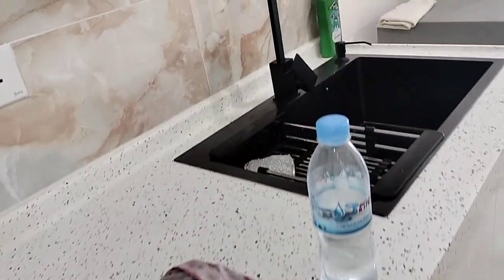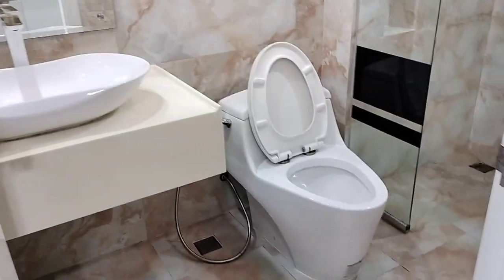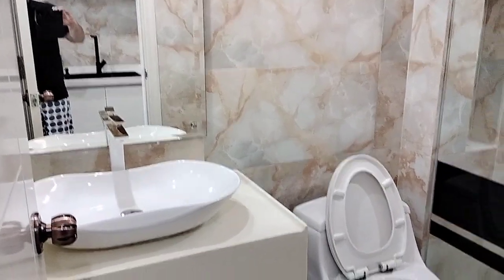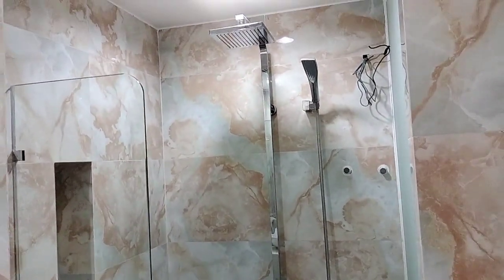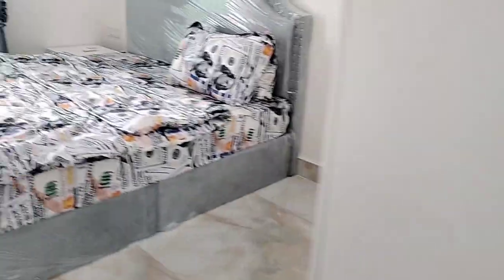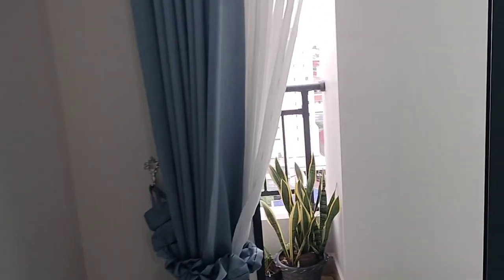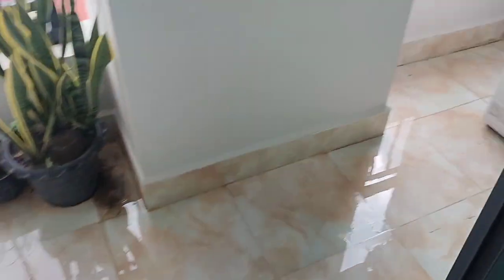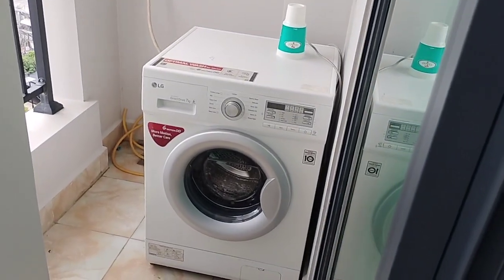Cheap $270 Month Apartment in Cambodia